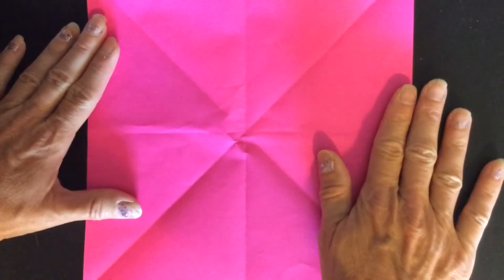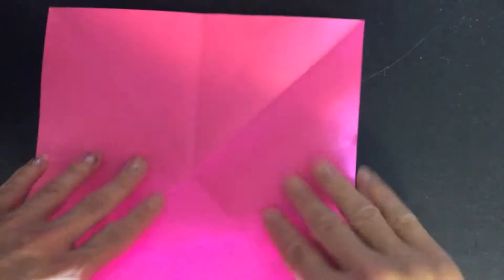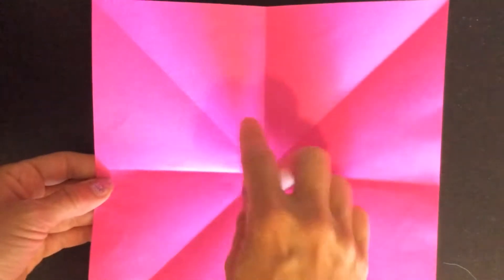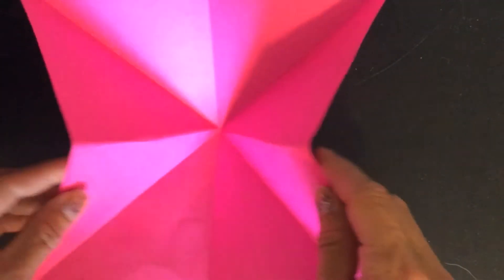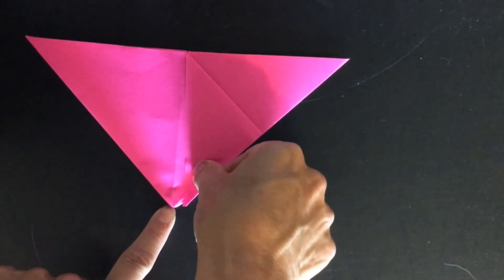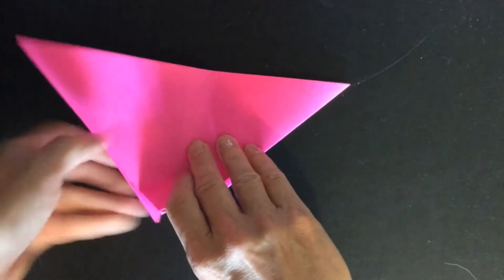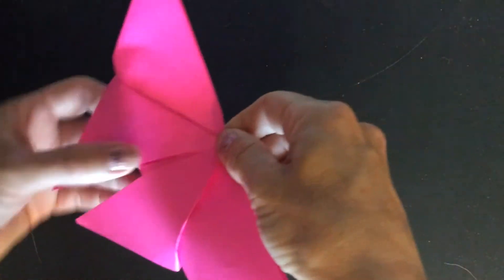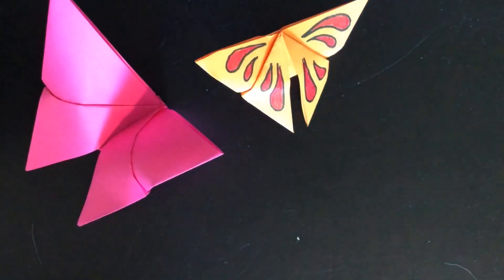Origami Butterfly Instructions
Sandy demonstrates how to make an easy origami butterfly!

The music is "Butterfly" by Csum, courtesy of the Free Music Archive